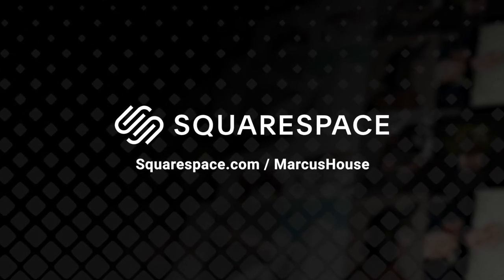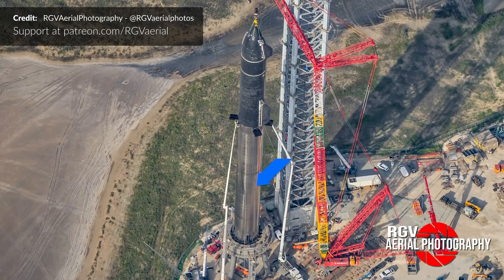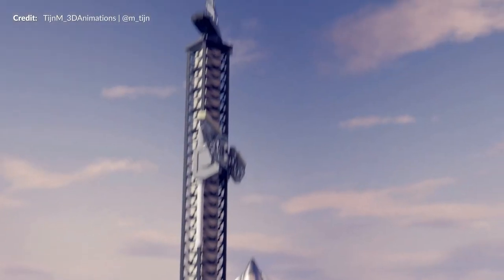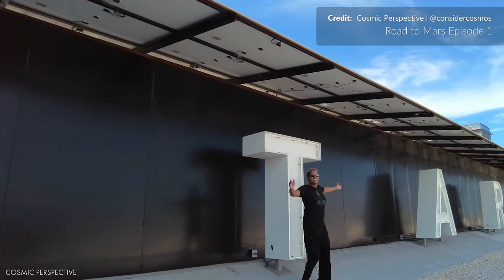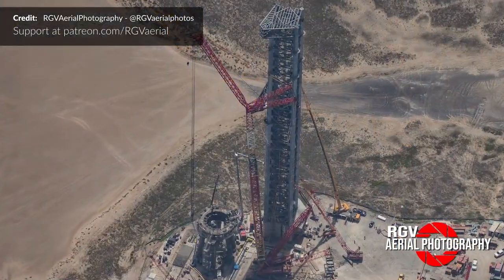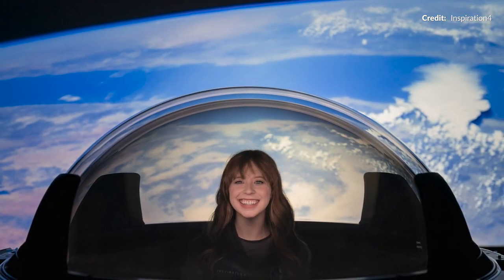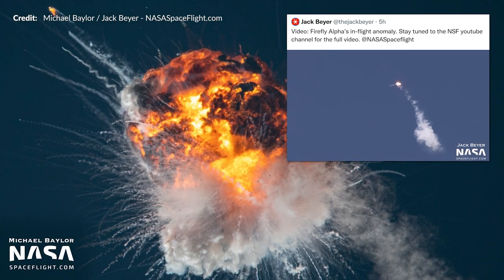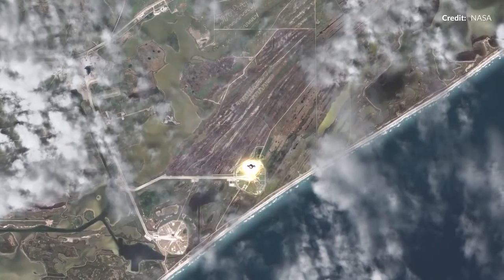SpaceX Starship's Stage Zero Progress, CRS-23, Firefly Alpha, Astra Sideways Launch, RFA Test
Wow do we have a lot to share today! SpaceX Starship's Stage Zero Progress continues, CRS-23 took flight, Firefly Alpha exploded, Astra Sideways launch makes headlines, and an RFA Test (plus more). Loads of updates at Boca Chica, especially with the ground support equipment systems. Other exciting events outside Starbase as well with SpaceX’s CRS 23 mission sending cargo to the international space station yet again, but this time we have the very first use of the new droneship 'A Shortfall of Gravitas'. An eventful first launch for Firefly Alpha. We also had Astra's sideways launch creating a bit of a buzz, and some other interesting updates you may have missed as well.